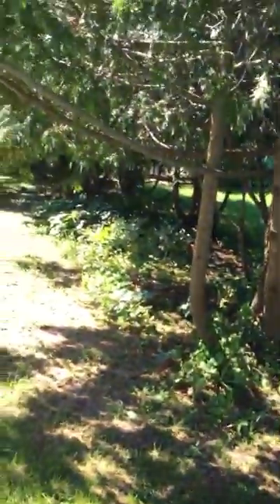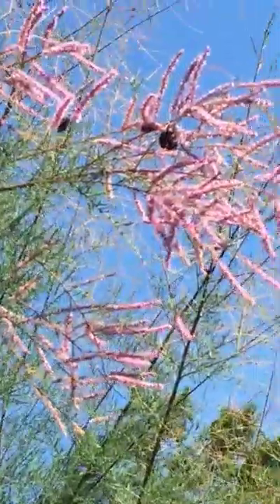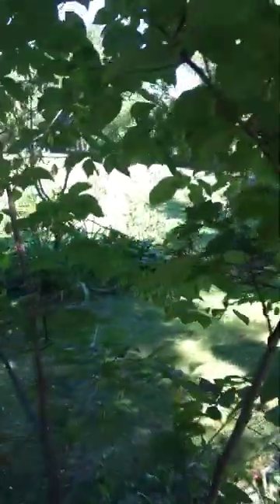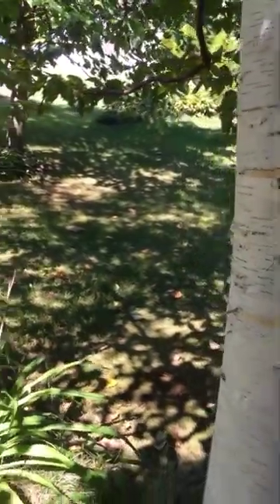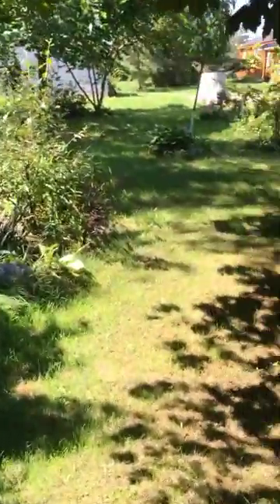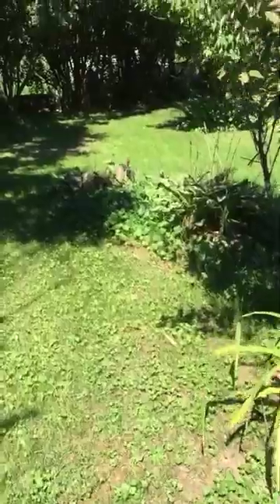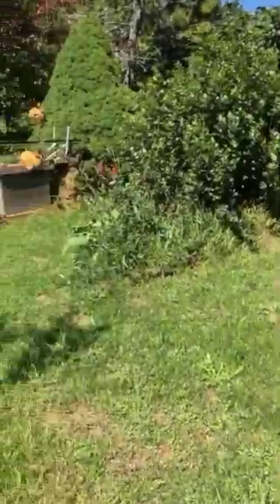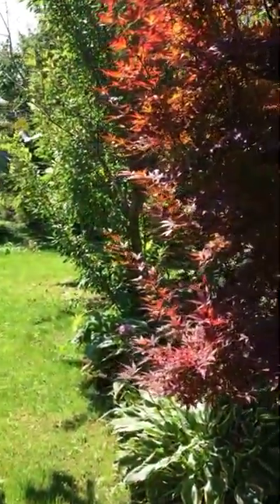My New Normal - My Gardens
Caring for the piece of land that I have chosen to be responsible for is part of "My New Normal", part of who I am and what I believe in.
I hope you enjoy this little tour.